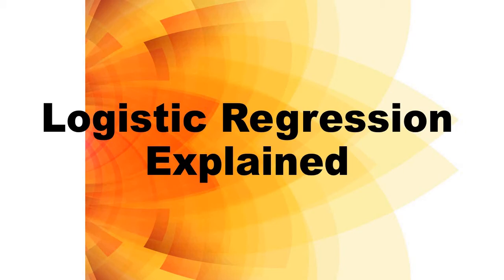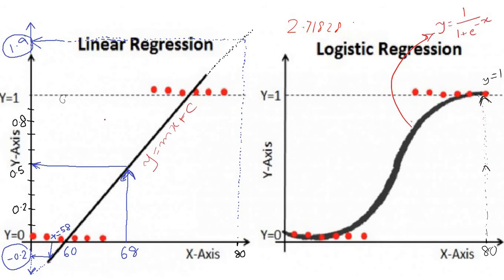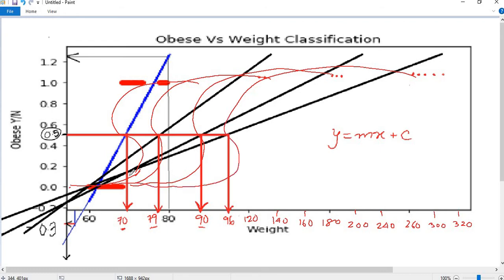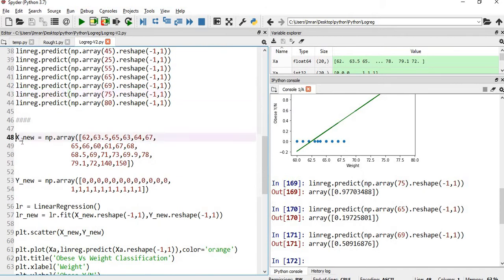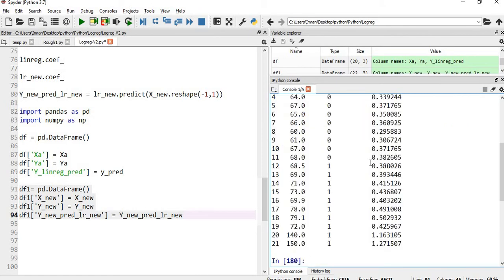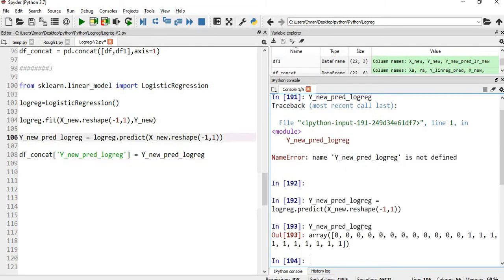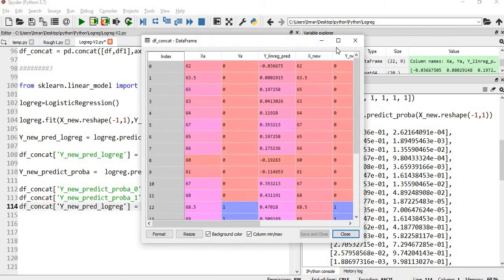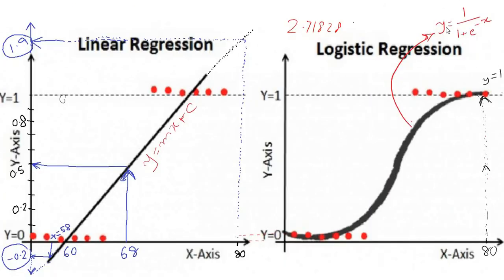Logistic Regression | ML | Logistic Regression Explanation in details with Numerical Example - P3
Why Simple Linear Regression Cannot be used for these kind of problems?
1. SLR is one continuous numeric variable predicting another continuous numeric variable
2. MLR is again the same as SLR (one continuous numeric variable predicting another continuous numeric variable)
3. Nonlinear Regression (Like Polynomial etc.) is still one quantitative variable predicting another quantitative variable, but the data is curvilinear.

Applying Regression on a Classification problems will have the following error :
1. Binary Data doesn't have a normal distribution which is a condition needed for most other types of regression.
2. Predicted values of the dependent variable can go beyond 0 and 1 which is against the definition of probability.
3. Outliers, imbalanced data will have impact on the linear regression prediction.
4. Probabilities is often not linear such as U shapes where probability is very high or very low at the extremes of x-values

Xa = np.array([62,63.5,65,63,64,67,
               65,66,60,61,67,68,
               68.5,69,71,73,69.9,78,
               79.1,72])

Ya = np.array([0,0,0,0,0,0,0,0,0,0,0,0,
               1,1,1,1,1,1,1,1])

plt.scatter(Xa,Ya)
plt.title('Obese Vs Weight Classification')
plt.xlabel('Weight')
plt.ylabel('Obese Y/N')

linreg= LinearRegression()
linreg.fit(Xa.reshape(-1,1),Ya)

y_pred = linreg.predict(Xa.reshape(-1,1))
plt.scatter(Xa,Ya)

plt.plot(Xa,linreg.predict(Xa.reshape(-1,1)),color='green')
plt.xlabel('Weight')
plt.ylabel('Obese Y/N')

X_new = np.array([62,63.5,65,63,64,67,
               65,66,60,61,67,68,
               68.5,69,71,73,69.9,78,
               79.1,72,140,150])

Y_new = np.array([0,0,0,0,0,0,0,0,0,0,0,0,
               1,1,1,1,1,1,1,1,1,1])

lr = LinearRegression()
lr_new = lr.fit(X_new.reshape(-1,1),Y_new.reshape(-1,1))

plt.scatter(X_new,Y_new)

plt.plot(Xa,linreg.predict(Xa.reshape(-1,1)),color='orange')
plt.xlabel('Weight')
plt.ylabel('Obese Y/N')

linreg.coef_

lr_new.coef_

Y_new_pred_lr_new = lr_new.predict(X_new.reshape(-1,1))

df = pd.DataFrame()

df['Xa'] = Xa
df['Ya'] = Ya
df['Y_linreg_pred'] = y_pred

df1= pd.DataFrame()
df1['X_new'] = X_new
df1['Y_new'] = Y_new
df1['Y_new_pred_lr_new'] = Y_new_pred_lr_new

df_concat = pd.concat([df,df1],axis=1)

from sklearn.linear_model import LogisticRegression

logreg=LogisticRegression()

logreg.fit(X_new.reshape(-1,1),Y_new)

Y_new_pred_logreg = logreg.predict(X_new.reshape(-1,1))

df_concat['Y_new_pred_logreg'] = Y_new_pred_logreg

Y_new_predict_proba =  logreg.predict_proba(X_new.reshape(-1,1))

df_concat['Y_new_predict_proba_0'] = Y_new_predict_proba[:,0]
df_concat['Y_new_predict_proba_1'] = Y_new_predict_proba[:,1]
df_concat['Y_new_pred_logreg'] = Y_new_pred_logreg